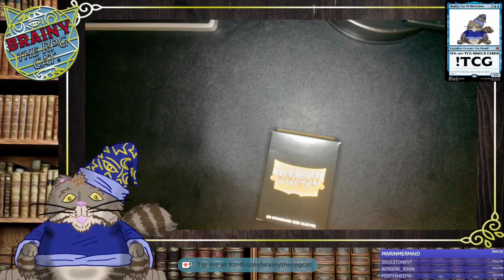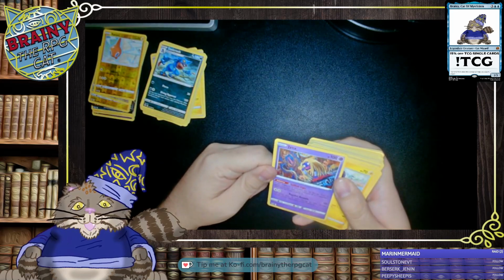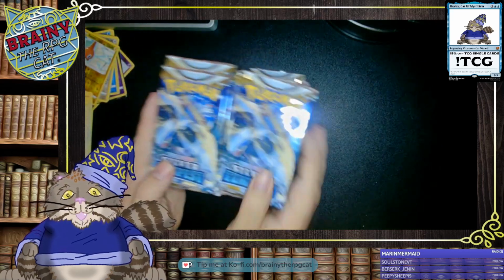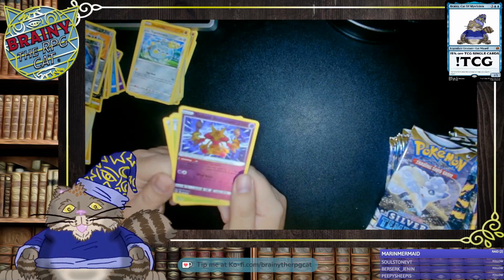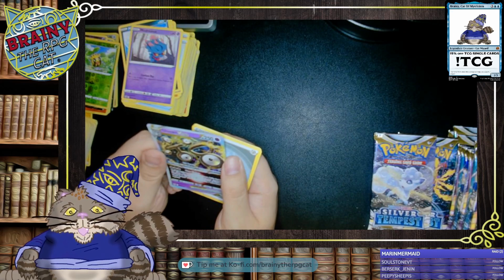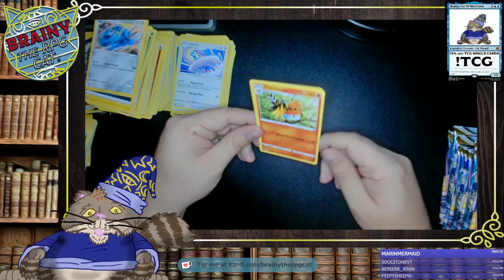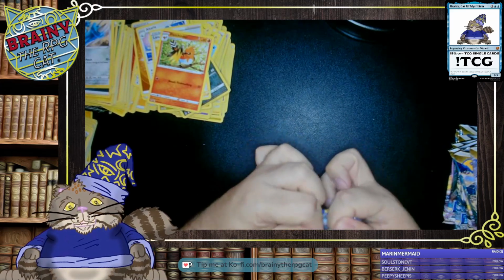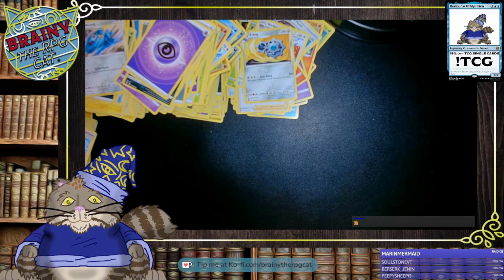Cardcatter Brainy: Pokemon Silver Tempest. !tcg !kofi !throne